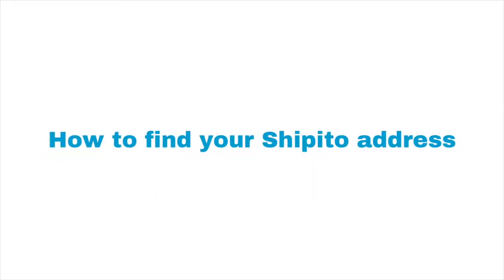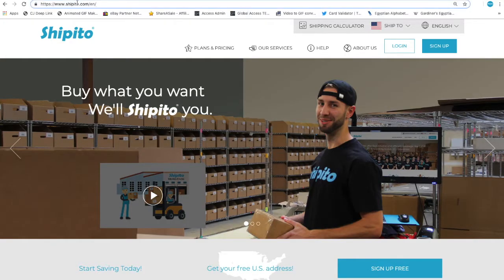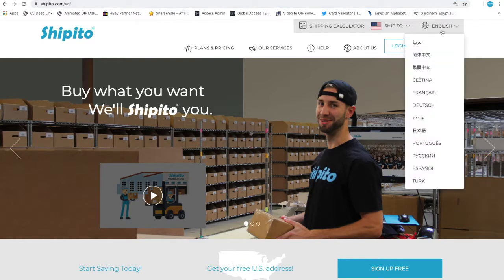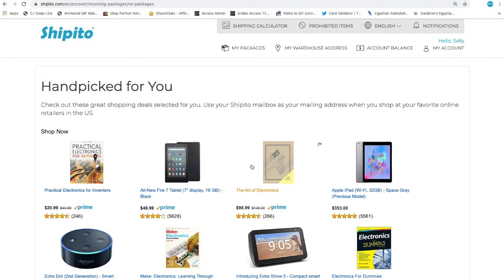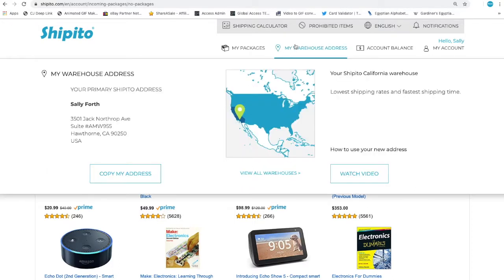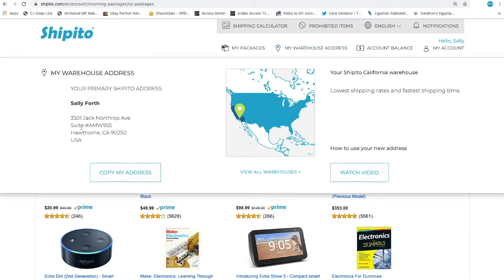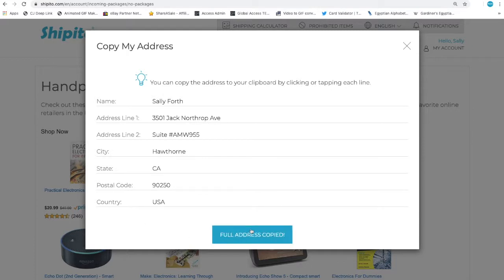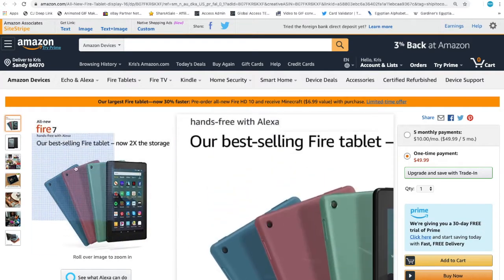How to find your Shipito address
Now that you have a Shipito account, you can begin shopping! The first thing you’ll need is your Shipito address.